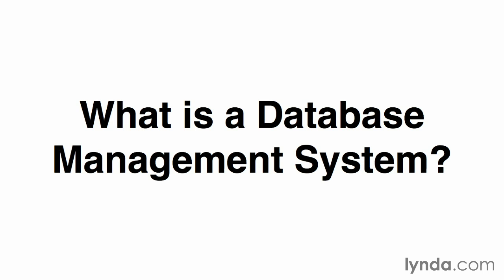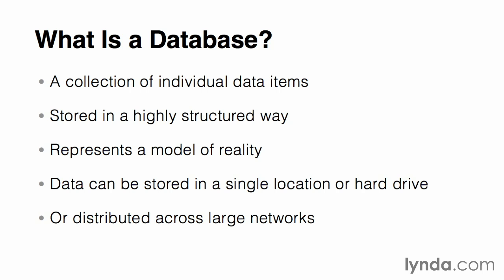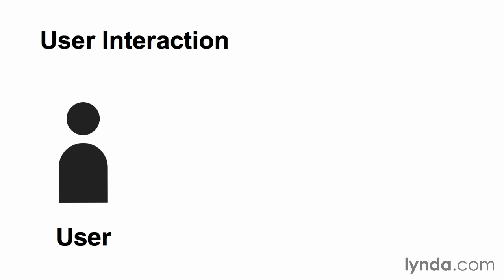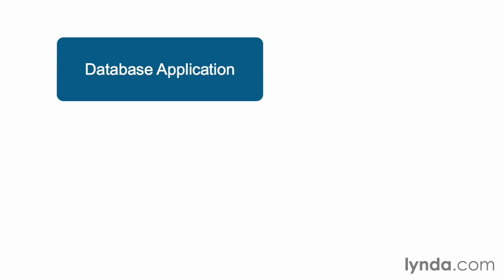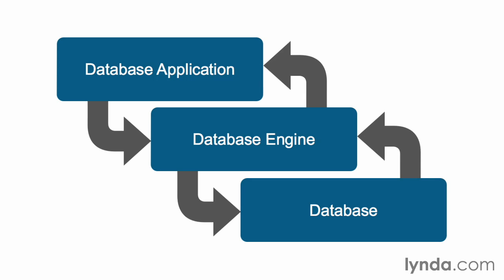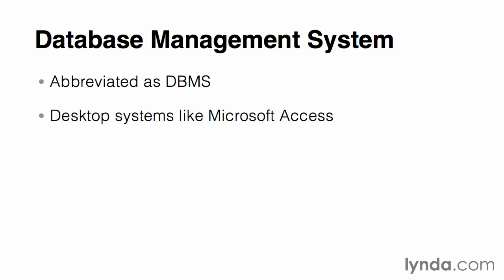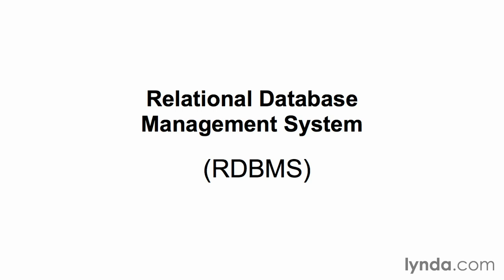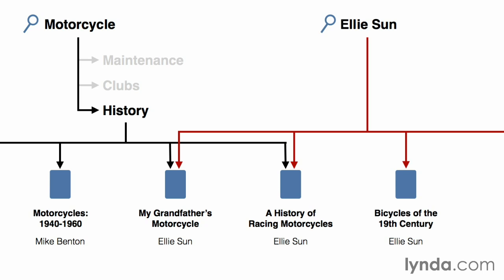Tutorials - Relational Database Fundamentals 2/1 What is a database management system DBMS